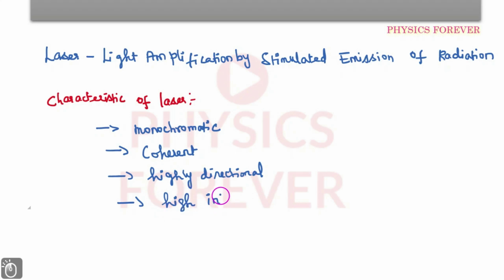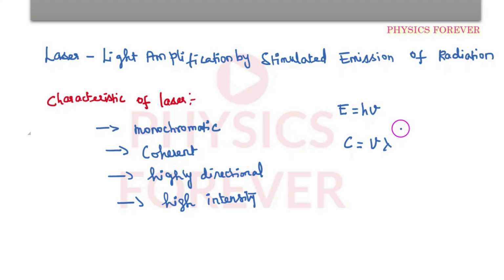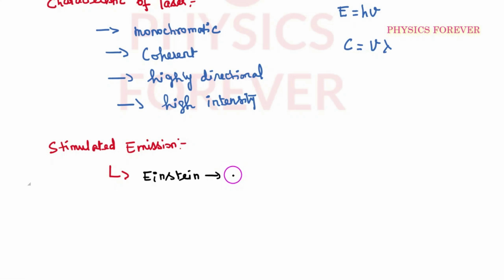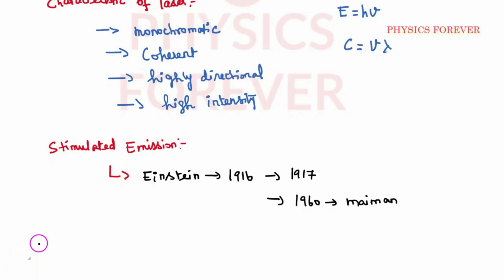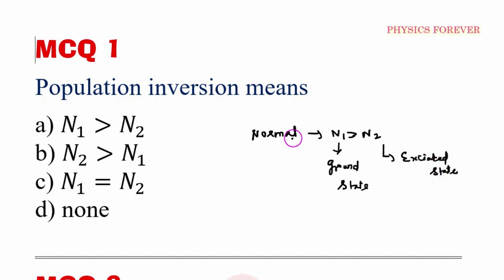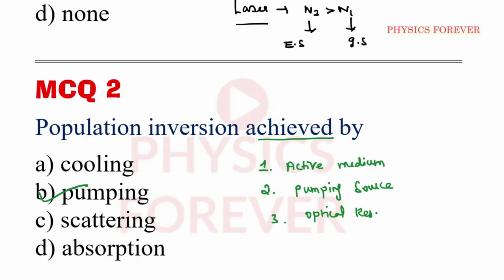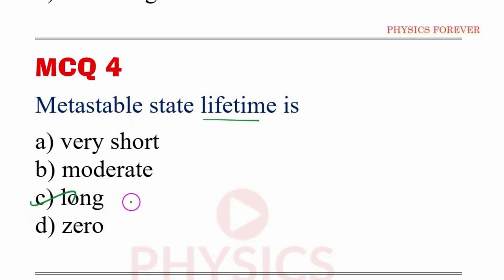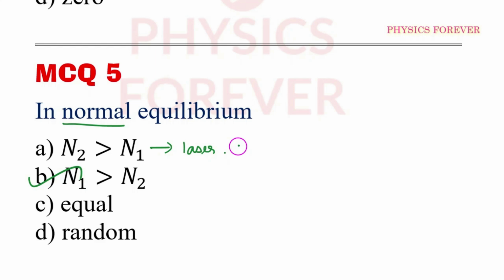population inversion I laser I Einstein I Pumping ITRB PHYSICS I NEET I TAMIL I Laser - 03